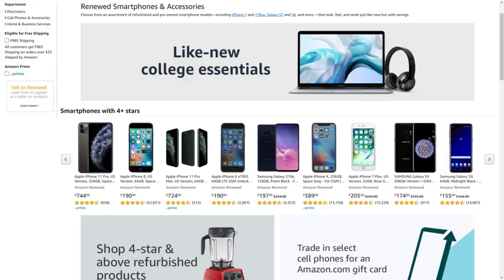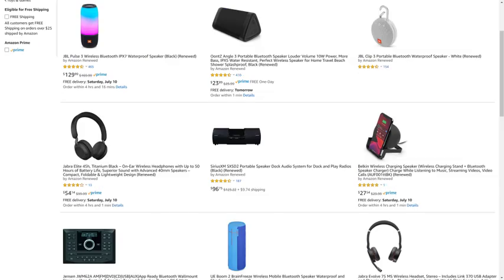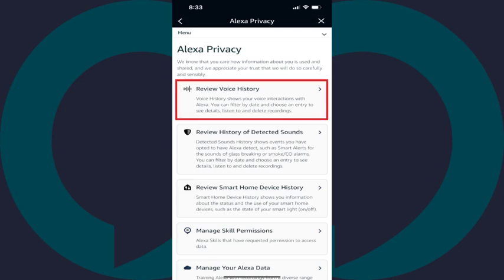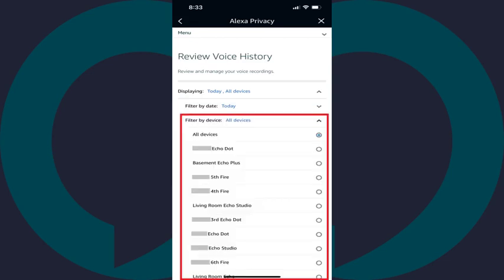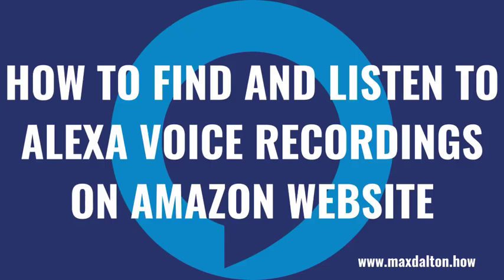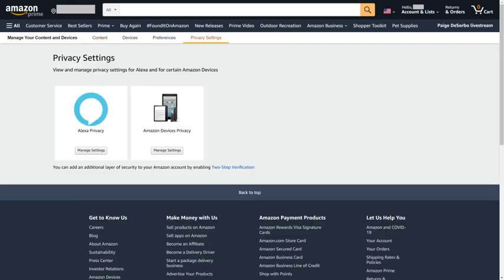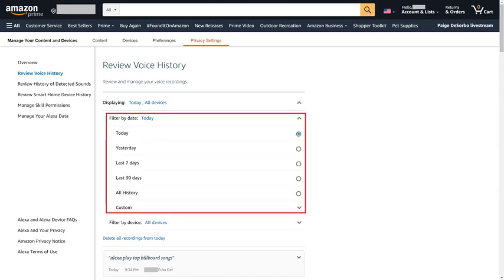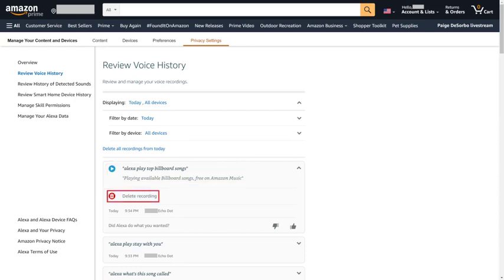How to Find and Listen to Alexa Voice Recordings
In this video I'll show you how to find and listen to any voice recordings that have been captured by your Alexa devices.

Timestamps:
Introduction: 0:00
Steps to Find and Listen to Alexa Voice Recordings Using the Alexa App: 1:40
Conclusion: 5:25

Video Transcript:
With people loading their homes up with smart devices, you may not even stop to think that those devices are always listening and potentially recording you at any given time. Alexa devices are particularly notorious for capturing conversations when you don't want them to, and every interaction you or anyone else has with any of your Alexa-enabled devices is recorded and stored forever. Whether you're just curious what Alexa caught you saying, or you have a specific interaction you want to find and remove, finding your Alexa voice recording history and listening to individual Alexa voice recordings is relatively easy and can be done through either the Alexa app on your iPhone, iPad or Android device, or through the Amazon.com website. In this video I'll show you how to find and listen to Alexa voice recordings using both methods.

First let's walk through the steps to find and listen to Amazon Alexa voice recordings using the Alexa app on an iPhone, iPad or Android device.

Step 1. Tap to launch the Alexa app on your iPhone, iPad or Android device. You'll land on your Alexa home screen.

Step 2. Tap "More" in the menu along the bottom of the screen to bring up a menu, and then tap "Settings" in that menu. The Settings menu is displayed.

Step 3. Tap "Alexa Privacy" in this menu. The Alexa Privacy screen is displayed.

Step 4. Tap "Review Voice History." The Review Voice History screen is shown, where you can view all of your Alexa voice recording history.

Step 5. Tap the drop-down icon next to "Displaying." You'll see options to filter what you see by date or by device.

Step 6. If you want to filter by a specific date range tap the drop-down next to "Filter by Date." From here you can choose to filter by today, yesterday, the last 7 days, the last 30 days, see all of your history or filter to a custom date range.

Alternatively, if you tap "Filter by Device" you'll see a list of all of your Alexa-enabled devices. The only caveat here is that you can only choose one device to filter down to and not multiple devices.

Step 7. After making any filtering selections you'll see a list of any audio recordings Alexa has captured. Tap a specific item to expand it and see more options, one of which will be the ability to play that recording.

Check out the video to learn how to find and listen to Alexa voice recordings on the Amazon website!